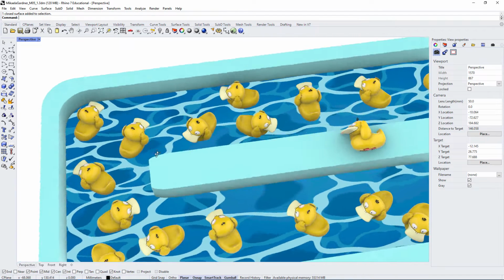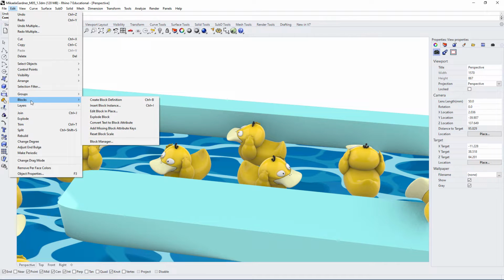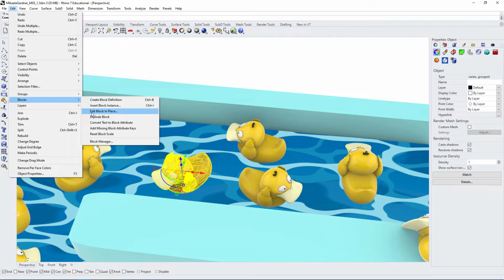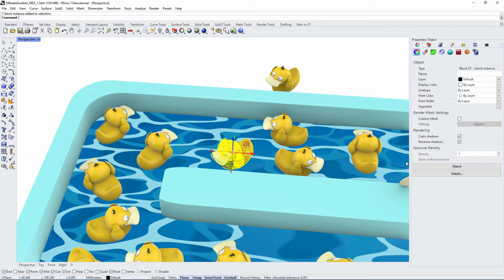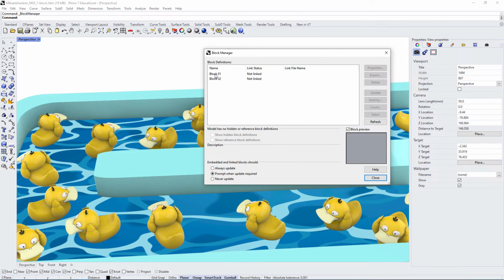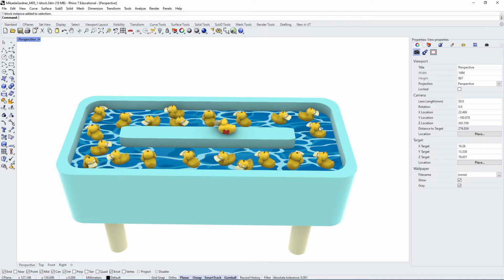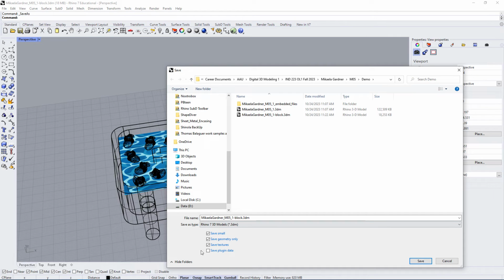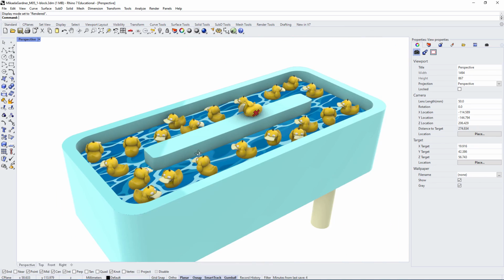Rhino Block Instance